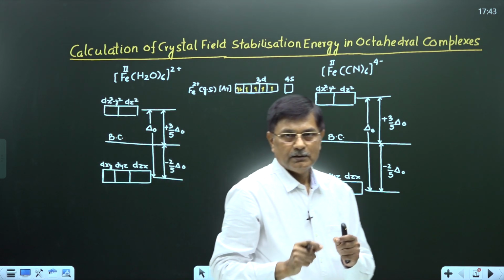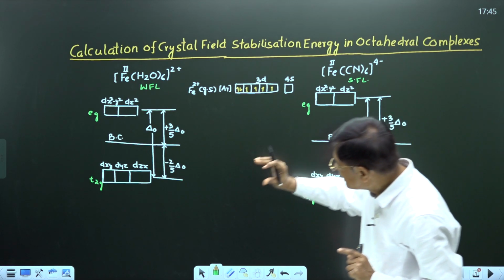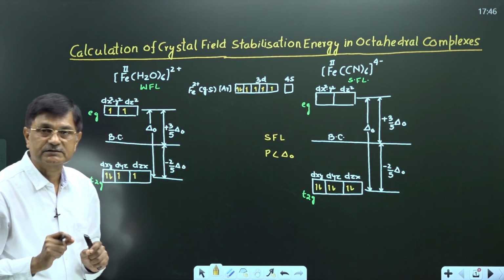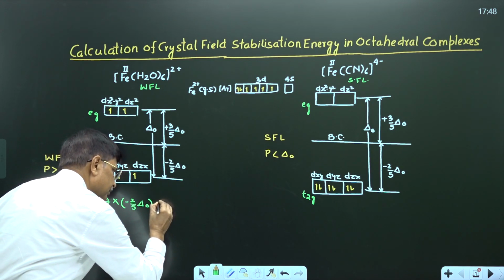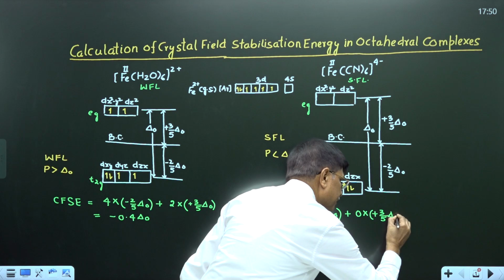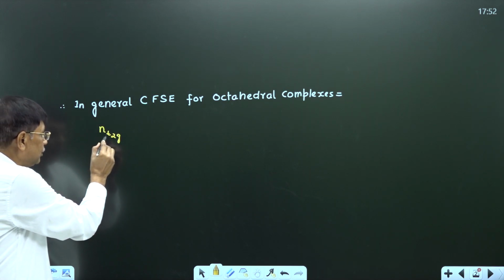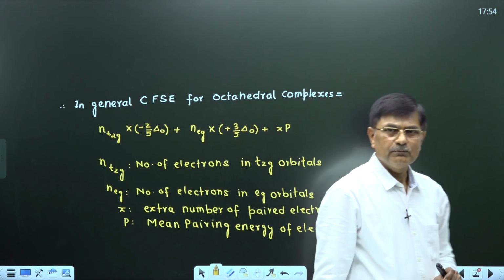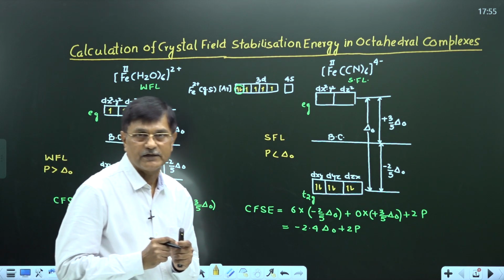Coordination Compounds || Lecture-18 | Inorganic Chemistry || D.S.Sir